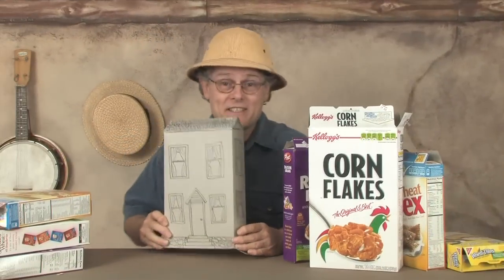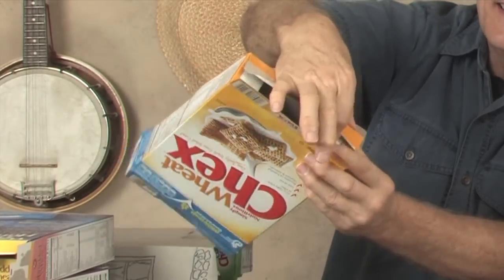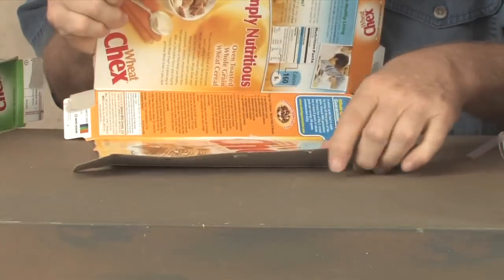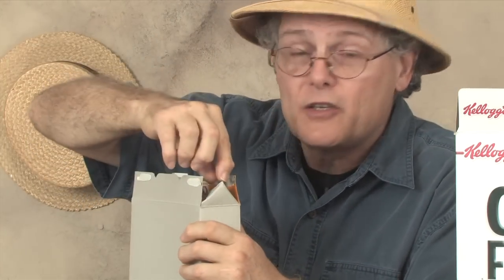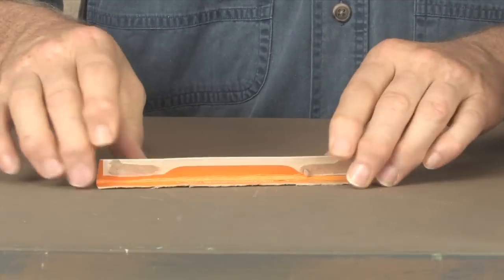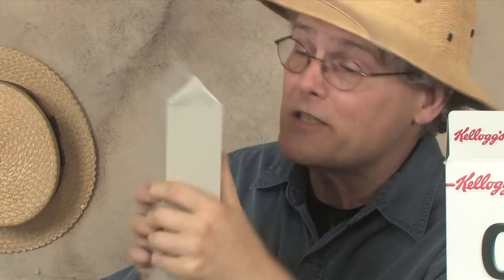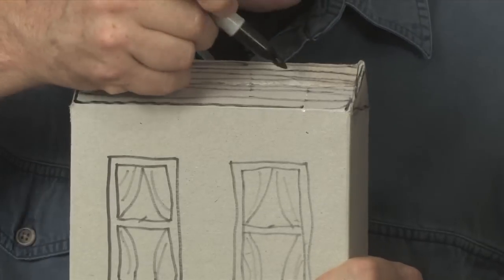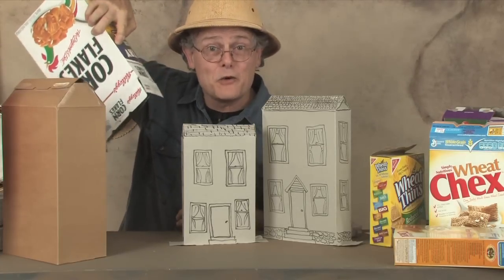How to make cereal box houses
Don't throw those empty cereal boxes out!  They can be recycled in an inexpensive and fun way by making cereal box houses. GoKidsVideos-YouTube